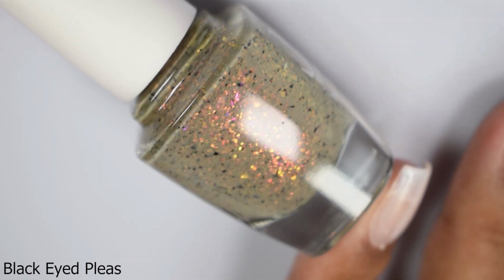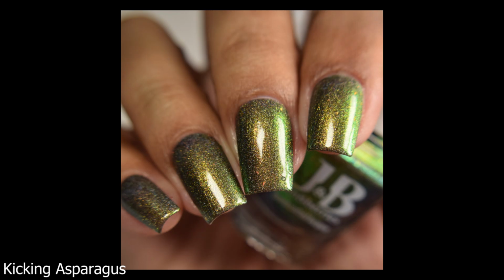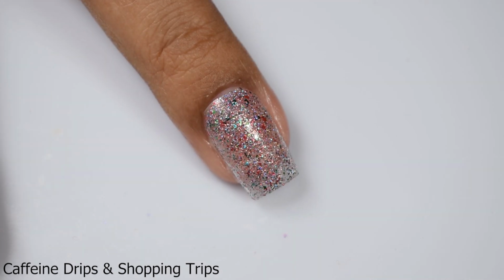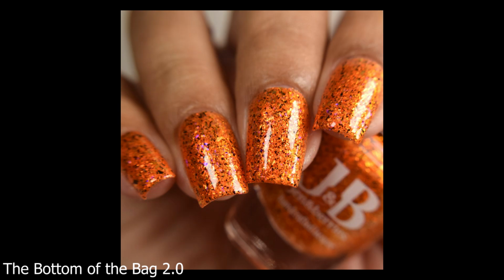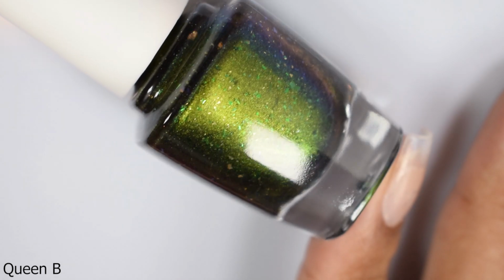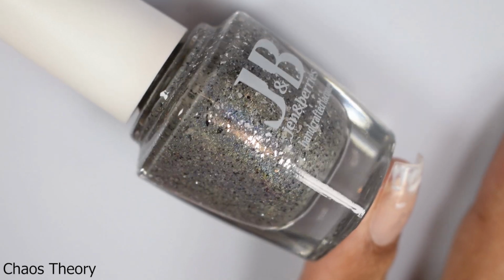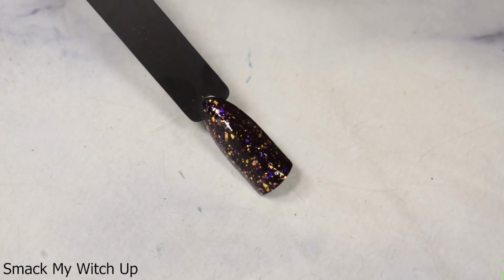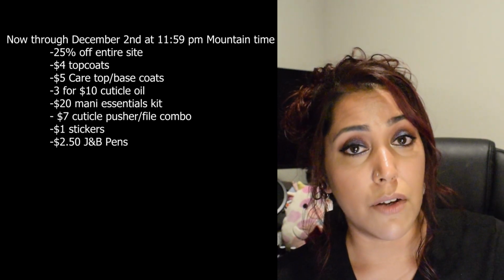Black Friday Ep. 7: Jen & Berries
The sale is live now through December 2nd at 11:59pm Mountain time!

Topcoats used: KBShimmer 'clearly on top', KBShimmer 'smooth moves'

Time Stamps:
0:00 Intro
0:41 Black Eyed Pleas
1:15 Cold Clucked
1:52 Kicking Asparagus
2:28 Tossed Knuckles
3:10 The Line Ride
3:43 Caffeine Drips & Shopping Trips
4:26 Smack My Witch Up
5:08 The Bottom of the Bag 2.0
5:55 Lofty Ghouls
6:35 The Max Factor
7:23 Queen B
8:10 Temporal Incursion
8:51 Seskapades
9:33 Chaos Theory
10:19 Will It Topper
11:30 Sale Info

(NEXT DESTASH NOW)